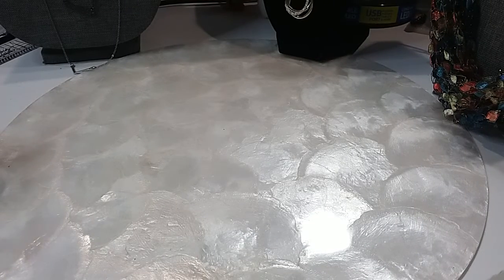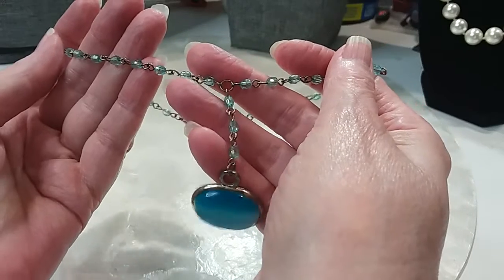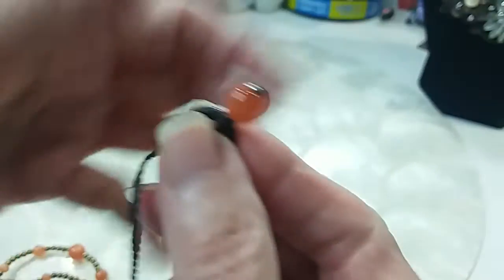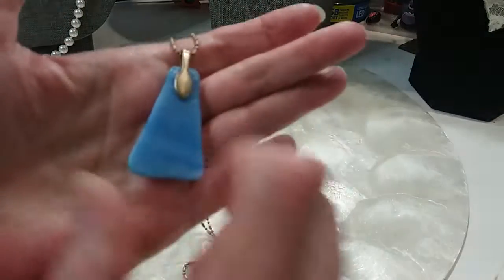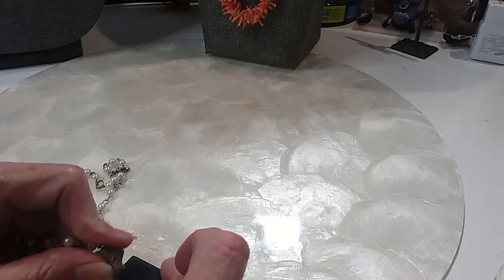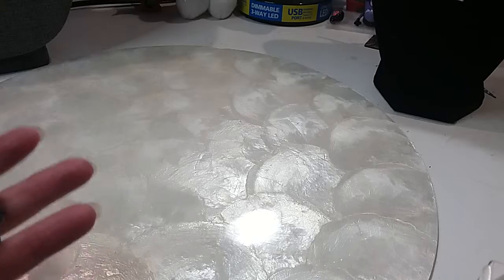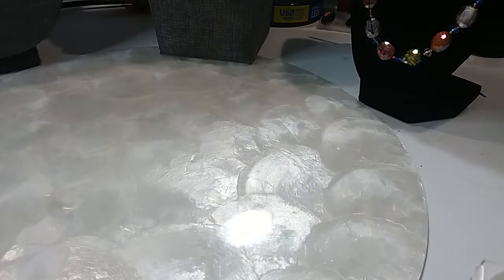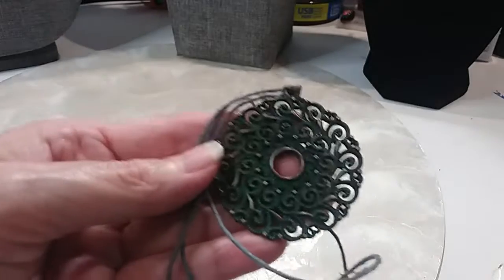Part 1 Goodwill Mystery Jewelry Jars #193